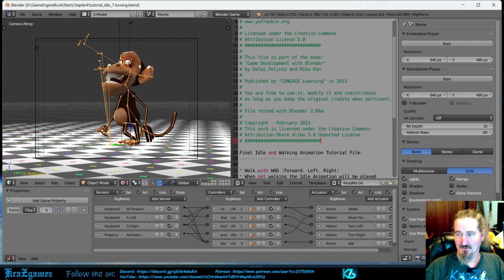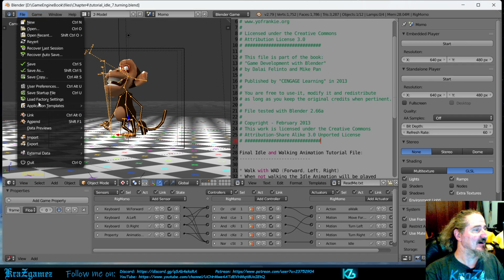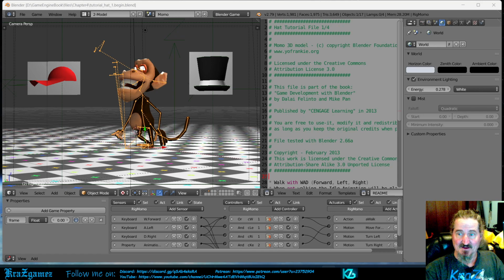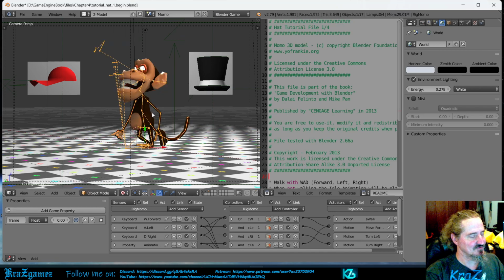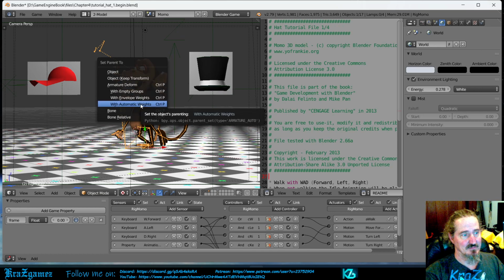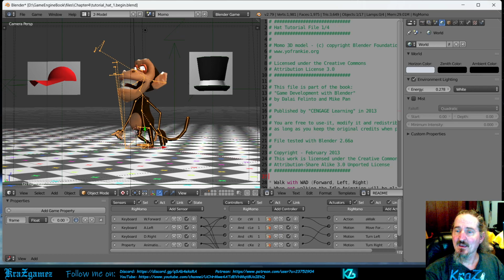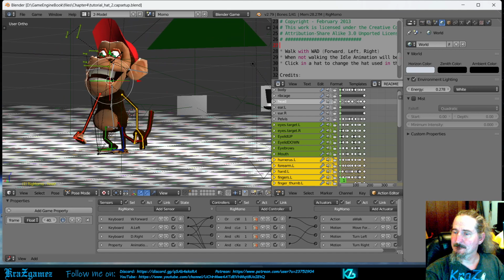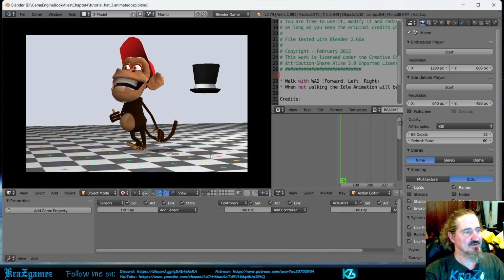Episode #69 UPBGE: The many Hats of animation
Today we continue on from page #63 (Hats Off to Momo and Vice-Versa)
The file we left off on is: tutorial_idle_7.turning.blend